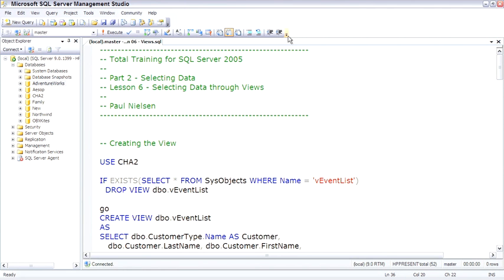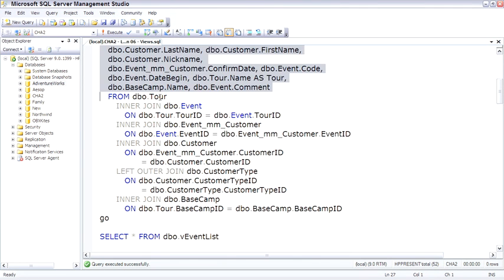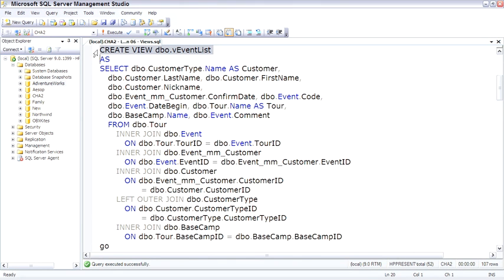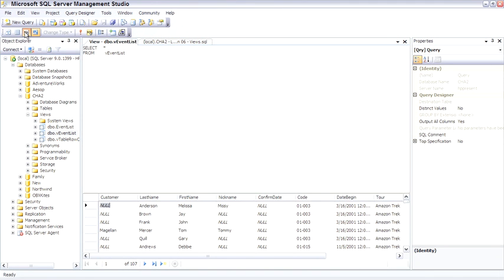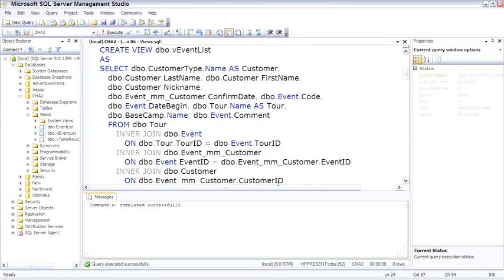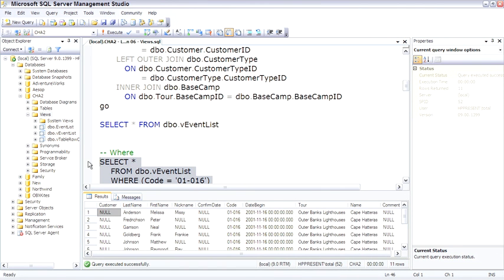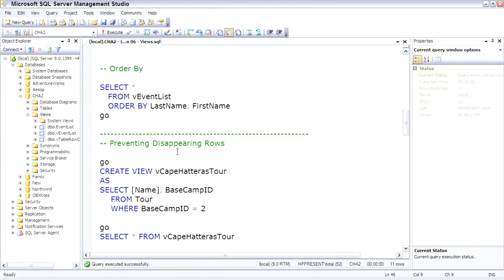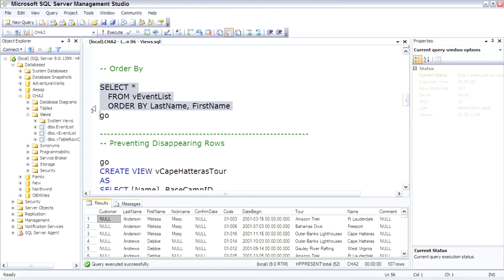SQL Server Creating Views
1. Creating Views